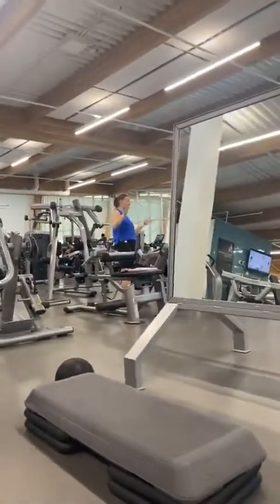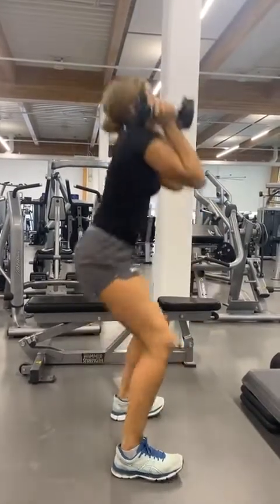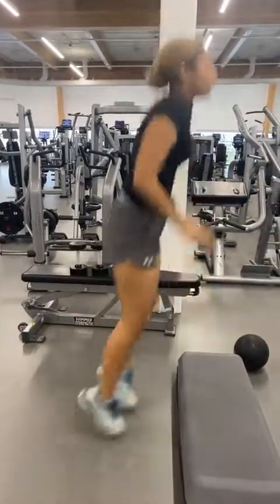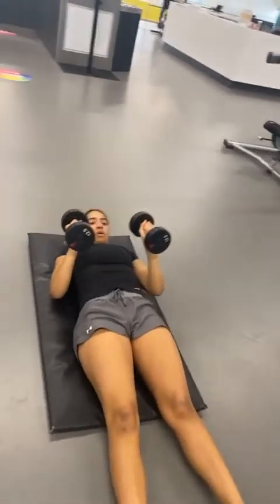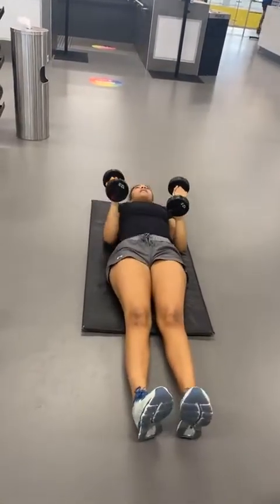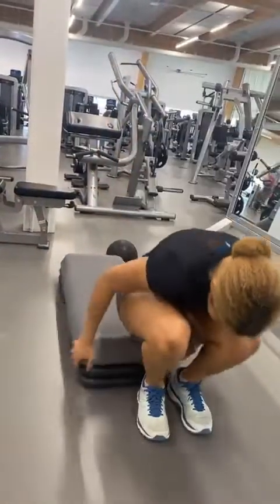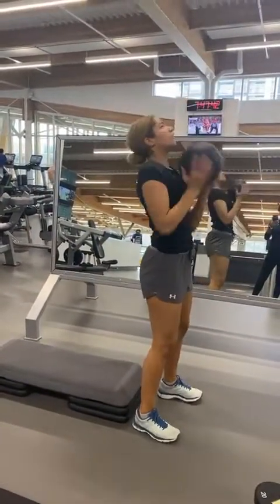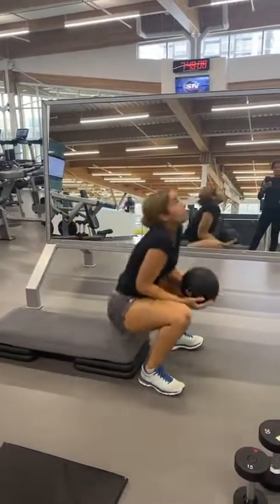Effective exercise for weight loss.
6 exercise  repeat 4x 's

10 Squats
10 Burpee’s
10 lying sit up arm raise overhead
10 lying to stand ball tossing
10 Jump on bench
10 Jumping jacks